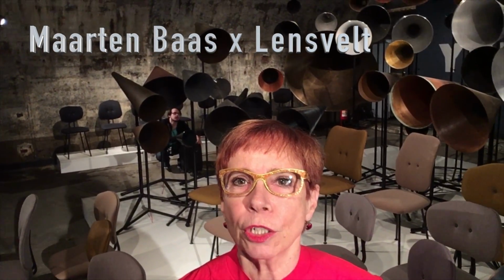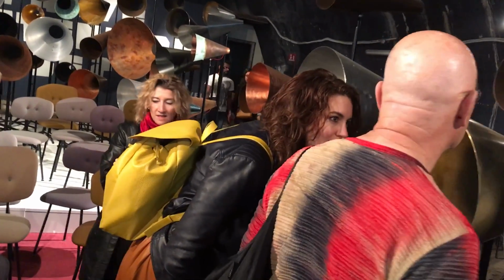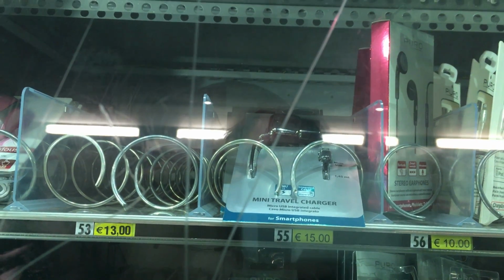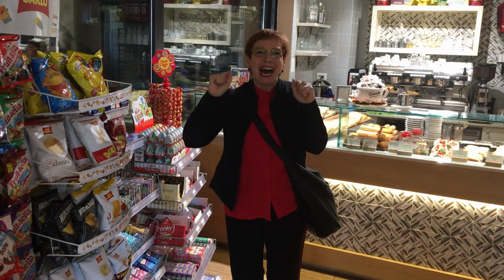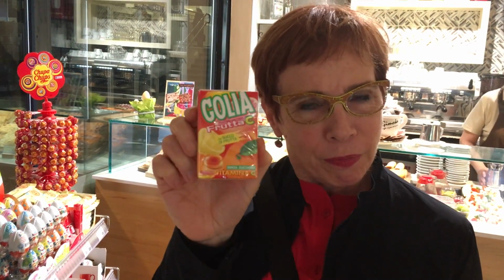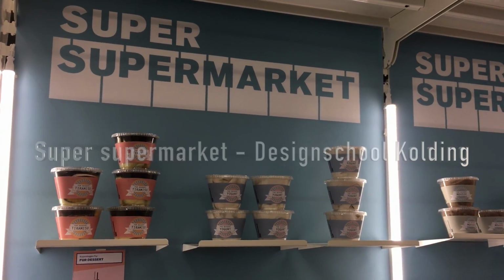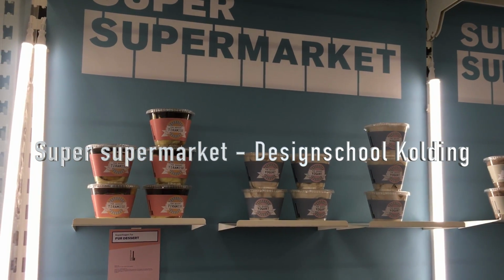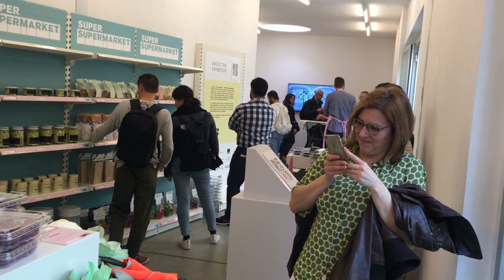TRACY•TV - Milan Design Week 2017: Maarten Baas, Ikea festival, Design School Kolding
I was at the Milan Design Week 2017 to spot the newest developments in design. Today I was at Lambrate, spotted designs by Maarten Baas x Hans Lensvelt, Creative Chef Jasper Udink ten Catea and Designschool Kolding. I visited the Ikea festival and the expo One Planet, One Future by Anne de Carbuccia.